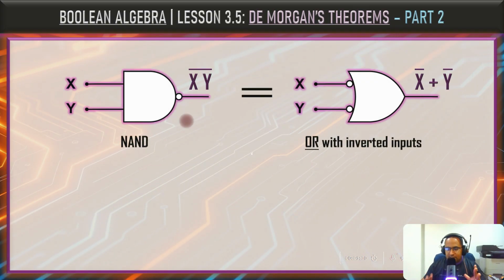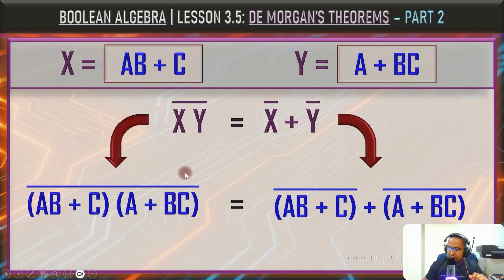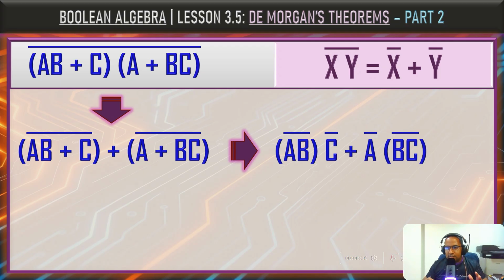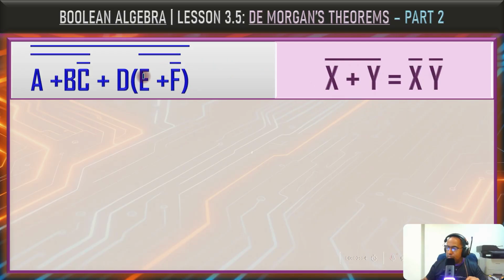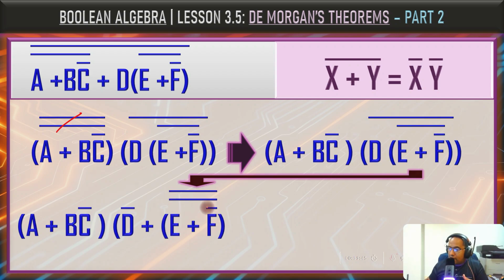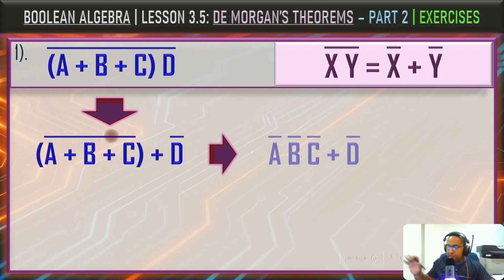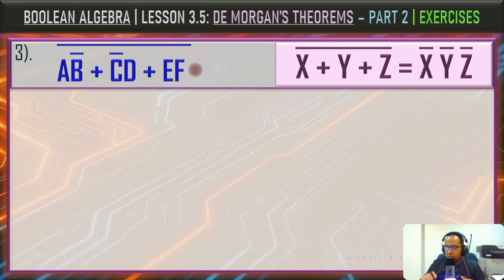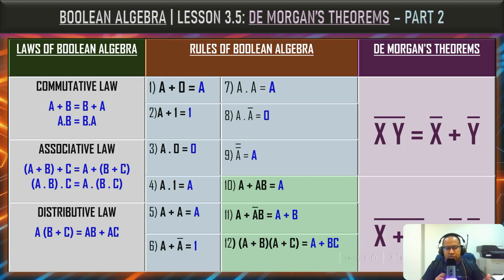Digital Systems | Lesson 3.5: Boolean Algebra - De Morgan's Theorems Part 2 With Complex Expressions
In this lesson, we take our understanding of De Morgan’s Theorems to the next level! While the previous lesson covered the fundamentals, Lesson 3.5 focuses on applying these powerful theorems to complex, multiple-level expressions.

Mastering these transformations is a game-changer for digital logic design. We will explore how to "break the bar" in expressions with nested complements, ensuring you can simplify even the most intimidating Boolean equations with precision and speed.

00:00 - Introduction: Leveling up with Complex Expressions
00:14 - Quick Review: De Morgan’s First and Second Theorems
01:00 - How to handle complex variables and structures
01:33 - The Core Technique: "Move the bar inside and switch the operation"
01:54 - Step-by-Step Example: Working with multiple logic layers
03:05 - Why you should always work in layers (Avoiding mistakes)
03:28 - Solving a Sum of Blocks: Applying the Second Theorem
04:33 - Applying Rule 9: Double Negation in Complex Expressions
05:36 - Practice Exercise 1: Complement of a Product
06:22 - Practice Exercise 2: Complement of a Sum
07:09 - Practice Exercise 3: De Morgan’s with Multiple Variables
07:50 - Double Negation with Multiple Terms
08:08 - Summary: Identifying structures and simplifying step-by-step
08:28 - Conclusion: Mastering the Laws and Rules of Boolean Algebra
08:50 - Preview: Next steps in Digital Systems

What you will learn in this video:
✅ How to apply De Morgan’s Theorems to multiple-level expressions.
✅ The step-by-step process for simplifying nested complemented terms.
✅ Common pitfalls to avoid when dealing with complex logic bars.
✅ Practical examples: Transforming expressions from multiple levels down to a single, efficient form.
✅ How these advanced simplifications directly impact circuit efficiency and component count.